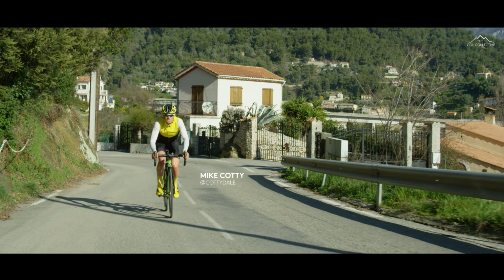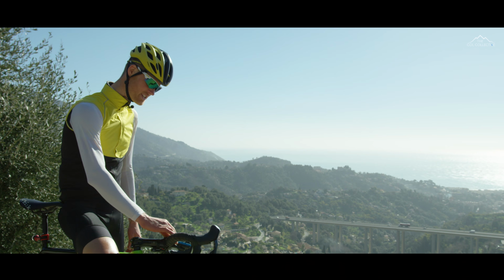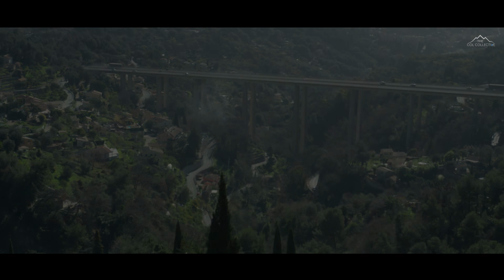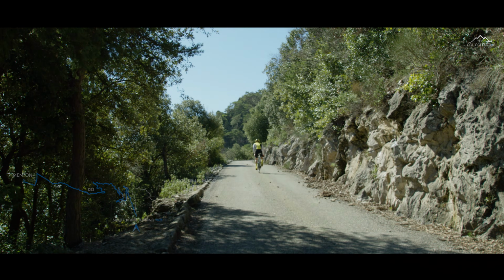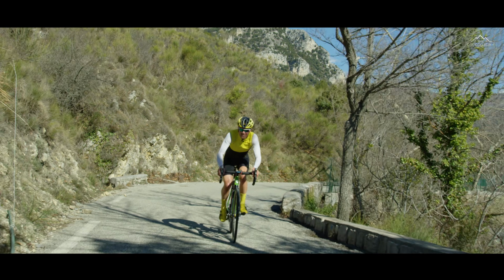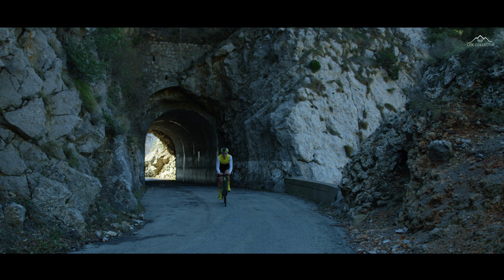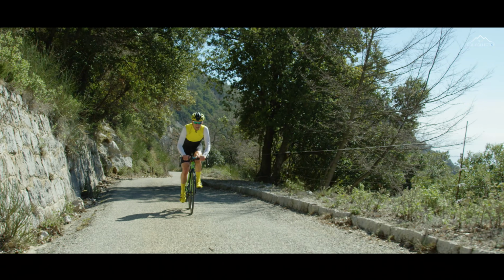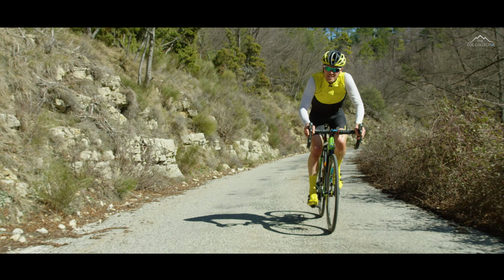Col de la Madone (Menton) - Cycling Inspiration & Education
Perched high above the glistening coastline of the Côte d'Azur in southeast France, the Col de la Madone may have never featured in the Tour de France but that hasn't stopped it becoming an international icon made famous by the many pros that would regularly frequent its slopes to test their form against the clock.

Starting from Menton, the final village on the French Riviera before crossing into Italy, the climb is 14.5 kilometres in length with an average gradient of 6.7%. Topping out at 927 metres above sea level it's a solid half hour time-trial if you're in world class shape and, along with the likes of Rocacorba and Sa Calobra, it's one of the most famous "pro" climbs on the planet.

Although there are a few different ways to take on the early part of the climb, the most obvious is to head for the D22 towards Sainte-Agnès. If you're chasing Strava then you can start your watch from the coast, alternatively a popular segment for the pros starts at the Intermarché as you pass through the tiny village of Les Castagnins. however, legend has it that a certain Mr Armstrong, the man that ultimately made the Madone as famous as it is today, would start his stopwatch as he crossed the bridge after Les Castagnins. Landmarks and virtual start lines aside, what's the Madone like to actually ride?

Well, the first thing that's likely to hit you, aside from the early 7-9% gradient, is the huge viaduct that you traverse as vehicles rumble past way above. It's certainly not going to win any beauty contests but there's no denying that it's a serious feat of road engineering and, once past, you really start to feel like you're onto the climb proper, quickly gaining elevation as you head towards Sainte-Agnès.

The real charm of the climb comes in the final 5 kilometres as the road narrows to barely more than a single lane and you're gifted with view upon view of the Mediterranean coastline. A couple of tunnels, and slight easing in the gradient, adds to its character and allows you a moment to catch your breath before your final push towards the top.

At the summit a monument made out of old artillery shells and shrapnel with the words '“Combat de l’homme, éclats d’obus, désormais ne soyez plus que Madone de la paix” - “Battles of men, shards of shells, from now on you are no more than a Madonna of peace” offers a moment of contemplation before you start your descent. Take care, from both sides the road is narrow and unforgiving on the way back down.

Start: Menton
Length: 14.5 km
Summitt: 927m
Start Elevation: 12m
Elevation gain: 915m
Max gradient: 10%
Average gradient: 6.7%
Ridden in March

If you enjoyed this video, please subscribe to our channel, just this small act really helps us to prove our worth to our partners and enable us to continue creating content like this.

Fancy riding with us? Then why not join us on one of our mountain cycling tours for all abilities each summer.

For more help and advice visit our become part of our col community and sign up for our free newsletter for regular mountain updates.

Thank you to our partners Mavic, Cannondale, Exposure Lights, Lezyne, MyPower by InfoCrank, Muc Off, The Sufferfest, TORQ and USE for enabling us to bring these truly special mountains to life for you all.

Mike Cotty
The Col Collective